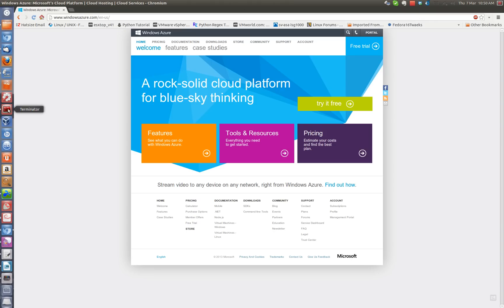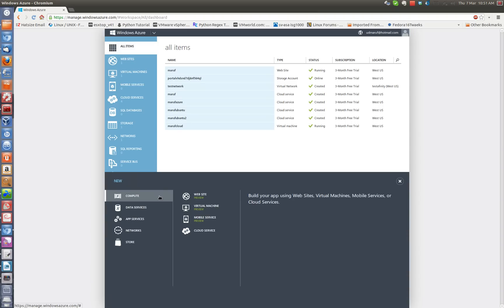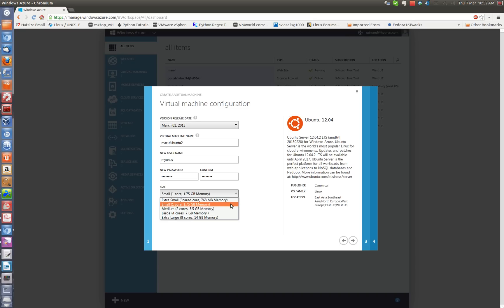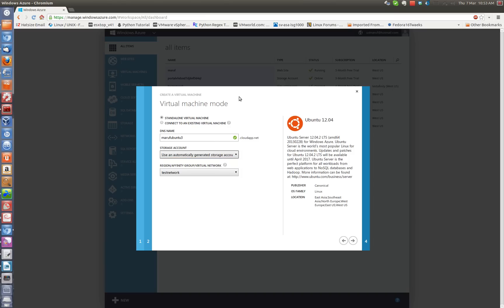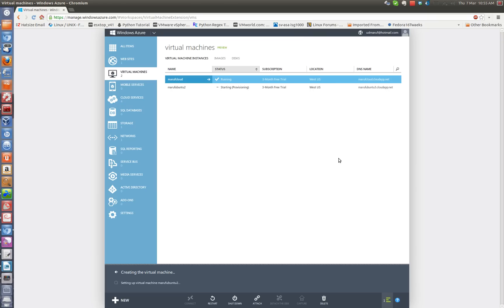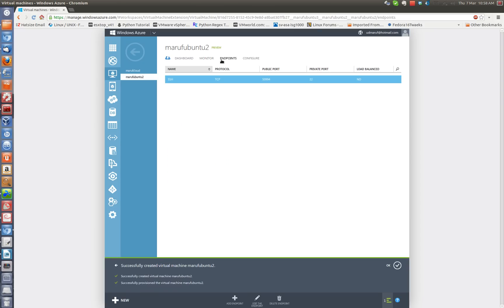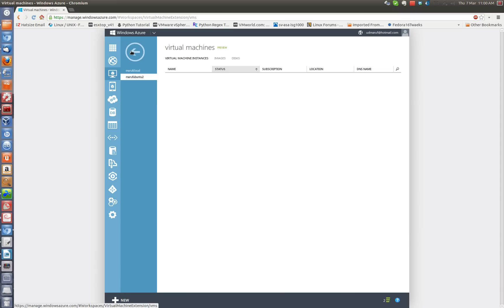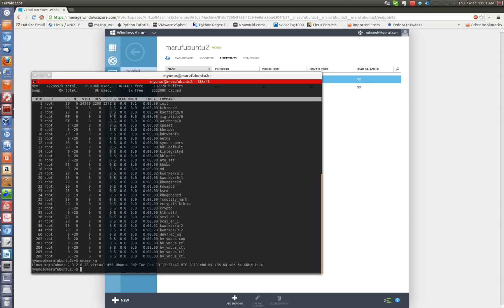Creating a Linux VM on Windows Azure Cloud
I will demonstrate how you can simply create a ubuntu 12.04 linux virtual machine on windows azure cloud and connect to the VM though ssh from my local machine. Enjoy!